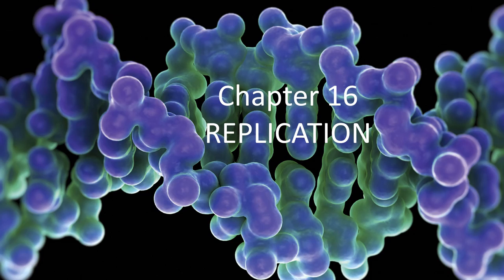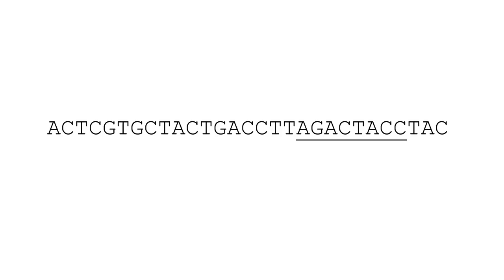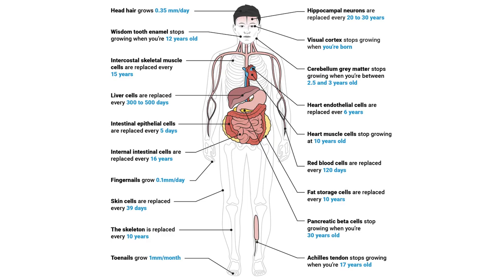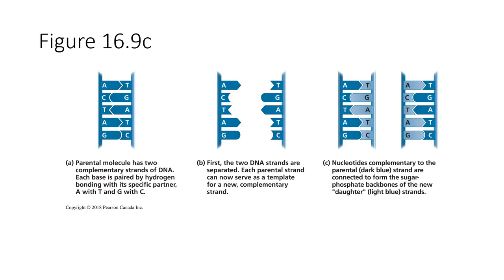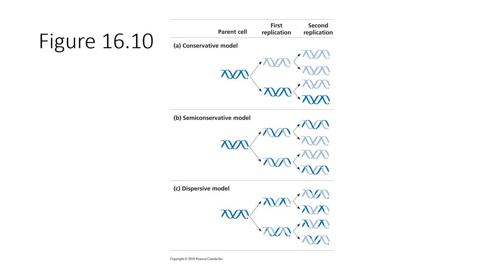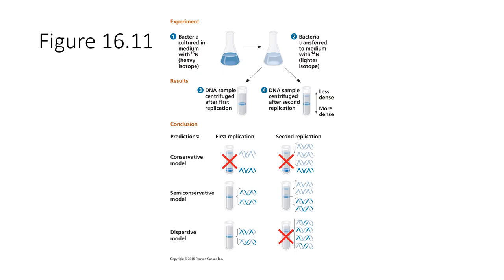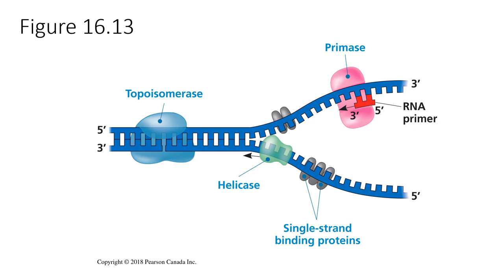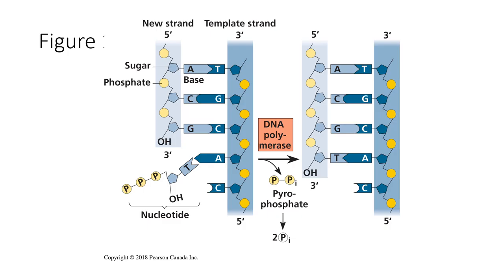october 23 lecture replication